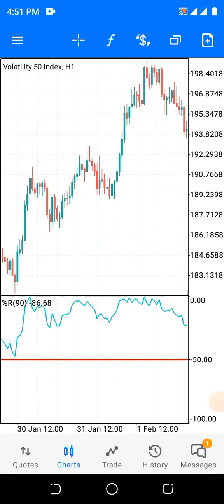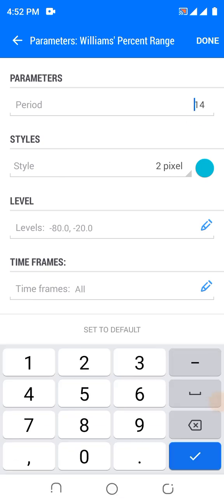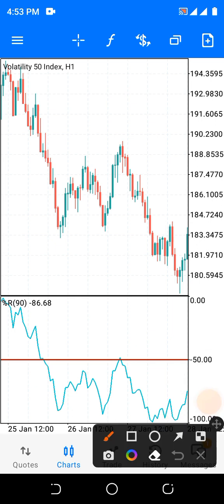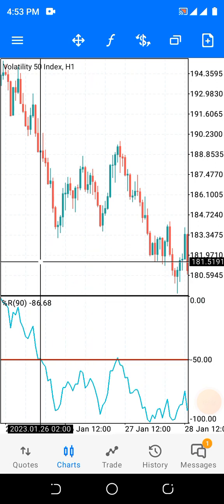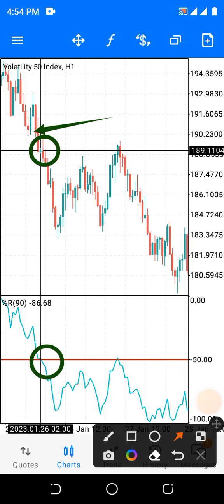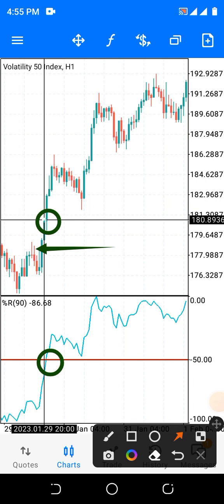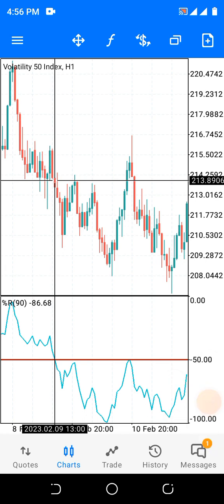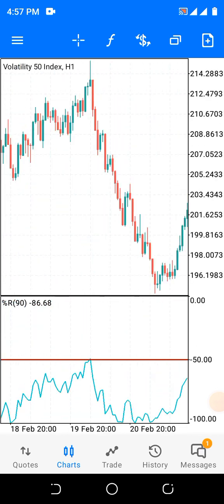How To Grow $25 to $6500 Using This Strategy || ZERO DRAWDOWN || Premium Strategy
How to Grow $25 to $6500 Using The Best Strategy